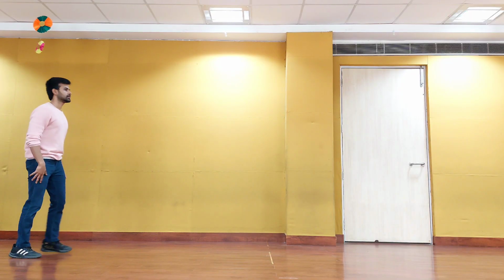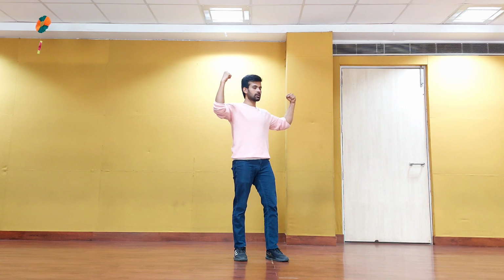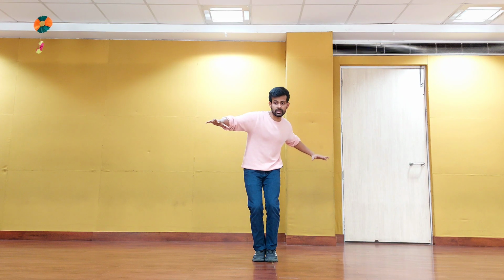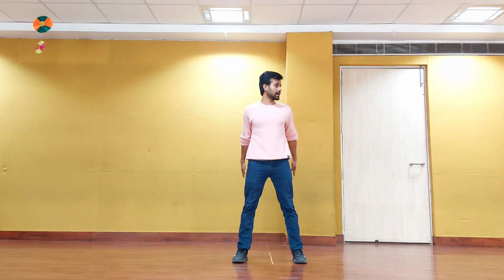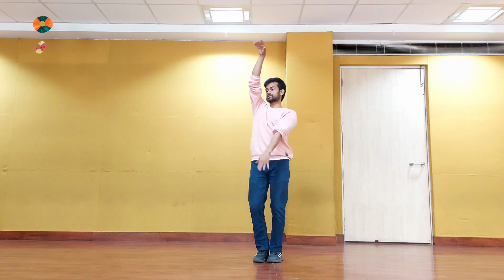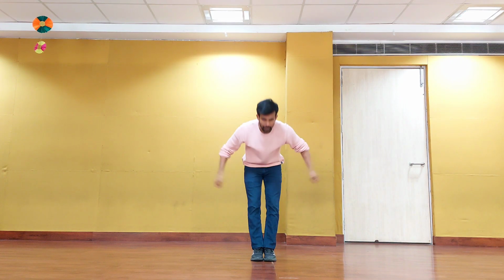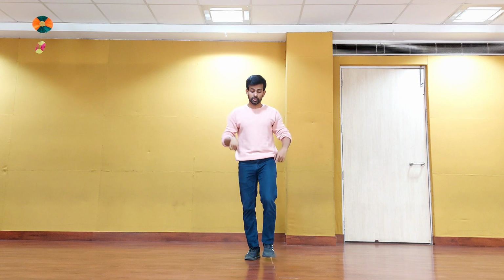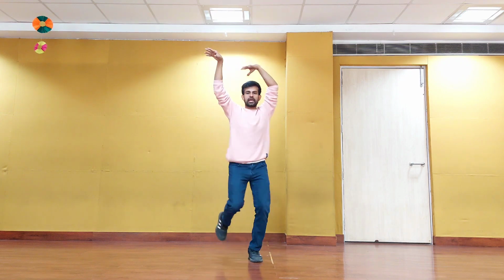Bloody Mary Dance Choreography | Wednesday Dance Tutorial Step By Step | Wednesday Dance Moves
Bloody Mary Dance Choreography
Wednesday Dance Tutorial Step By Step
Wednesday Dance Moves

Want to join live pdc classes by me ?

This video is created by purnendu das
Teacher : PURNENDU DAS

wednesday dance tutorial
PDC MOVES .

This video is all about wednesday dance tutorial bloody mary . If you are searching for  or wednesday dance steps for beginners THIS VIDEO is for you,  I Maid this wednesday dance stepsEASY so that you can do wednesday dance steps for beginners.
I hope this wednesday dance moves will really help you to grow better.